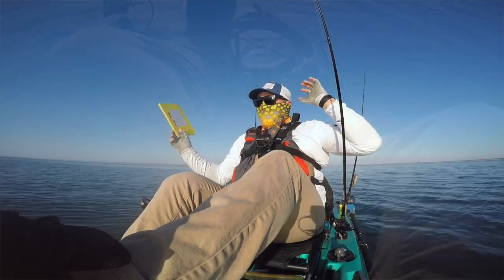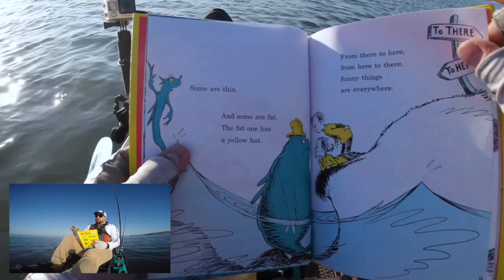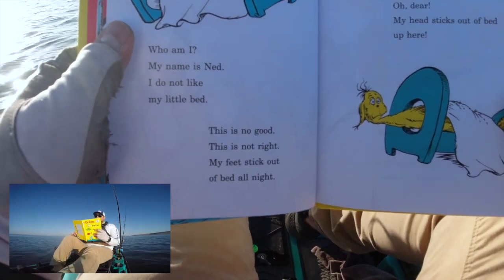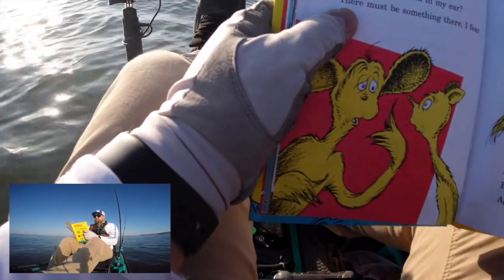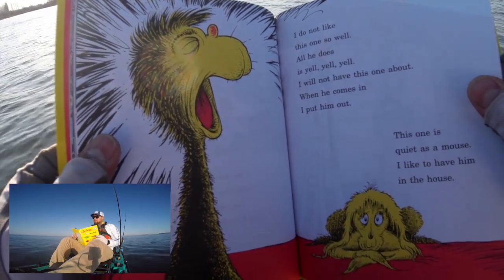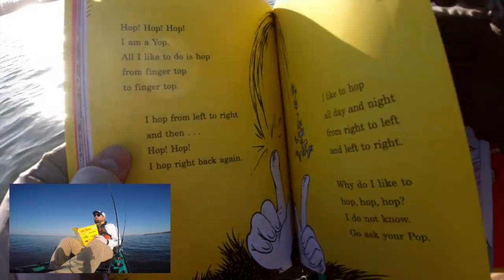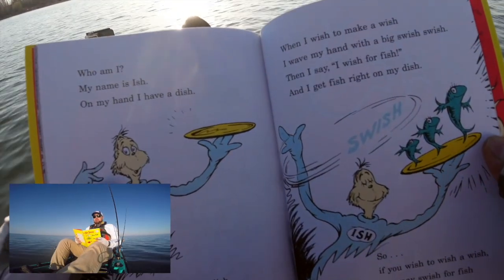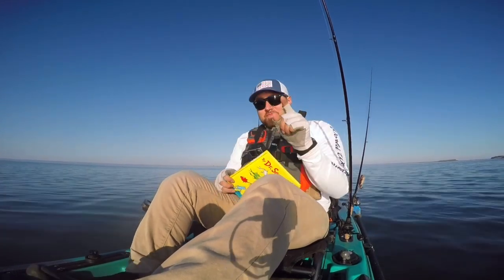BOOK READ #2 for my students.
Fishing the 509! AKA 509TV (COMING SOON?)

Teacher by day and fisherman by-any-time-im-not-doing-the-honey-do's or hanging with my wife and dogs and my beautiful daughter. I try my best to make my videos weekly but sometimes life gets too busy! I hope you enjoy, I sub back and love reading comments/suggestions. Have a great day!

Big Shiny Camera - Canon SL2
Main Lens -  Canon 10-18 mm
Chesty + GoPro Hero 7 Black
Samsung Memory cards

Carry my gear in PELICAN BAGS/DRYBOXES

CHECK OUT:
SIMCOE BUGS
HYPERVIS+

Other gear on videos
Phantom 3 Advanced Drone
Pelican Backpack

Instagram - zun19a | Fishing the 509
Twitter @_zun19a | Fishing the 509
Editing Program: Final Cut Pro
Macbook Air
MacBook Pro